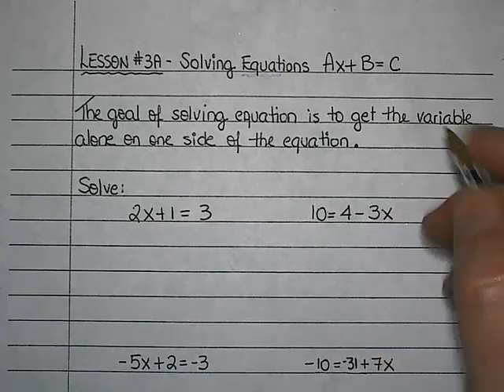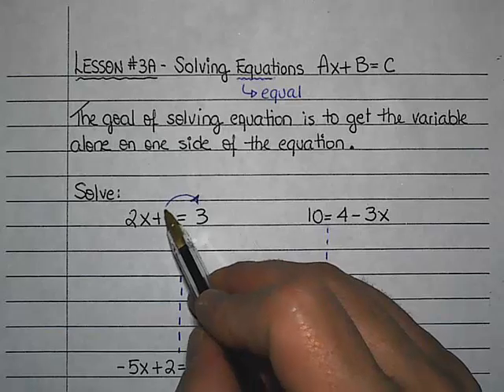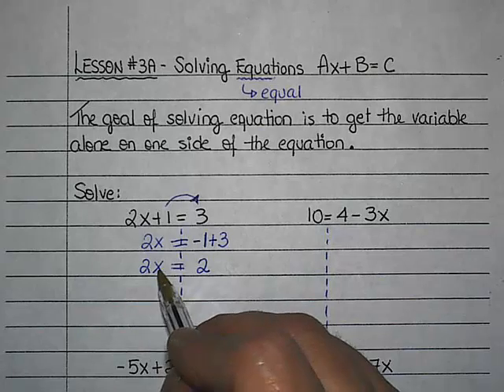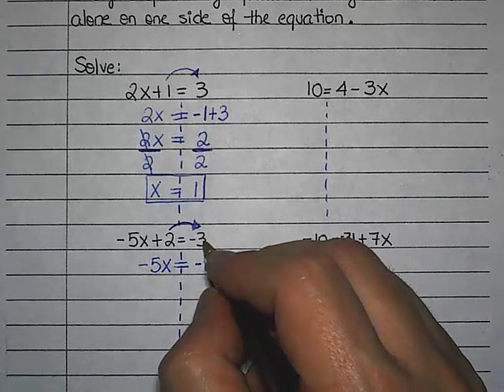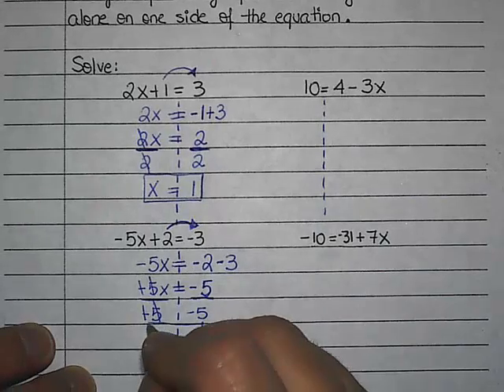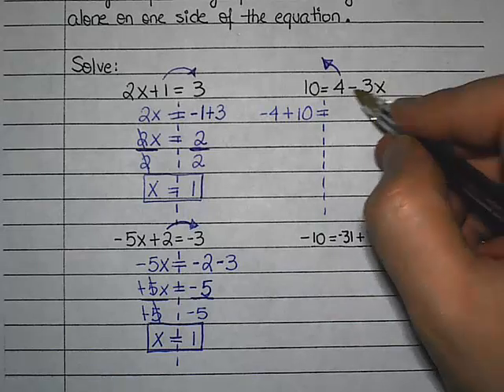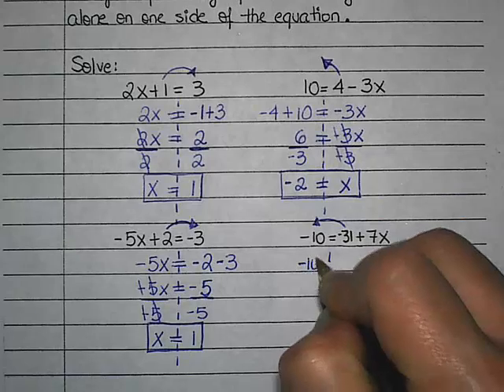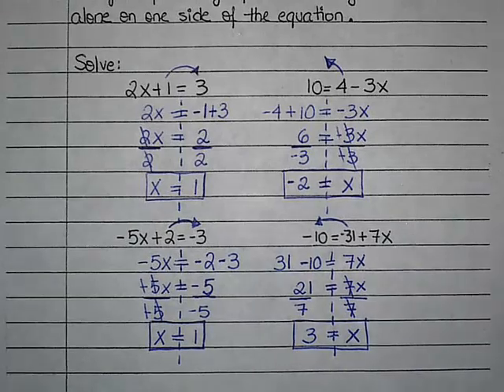LESSON 3A SOLVE EQUATIONS AX+B=C